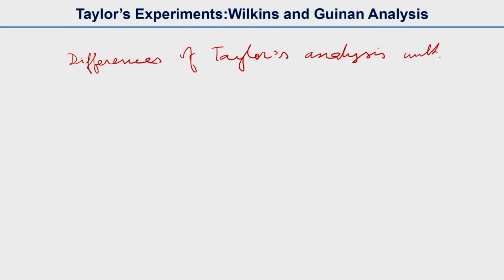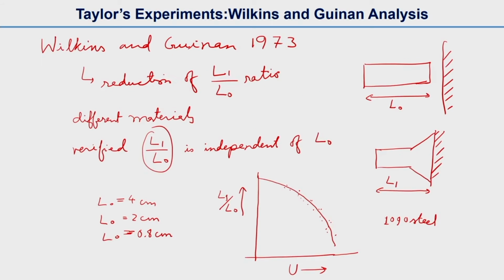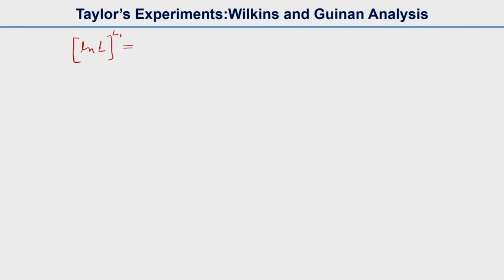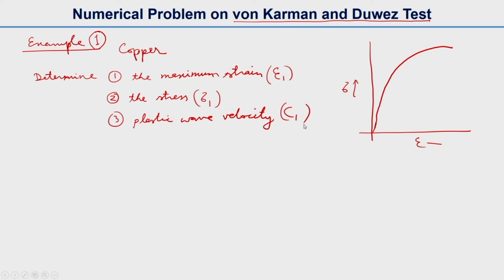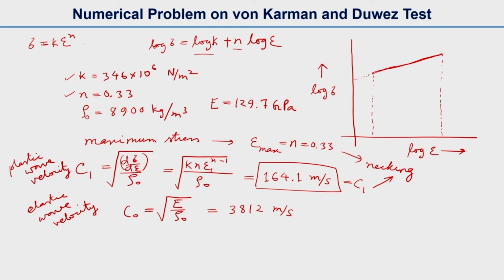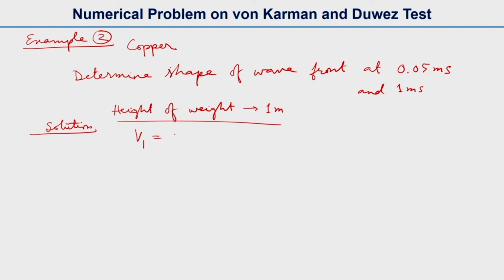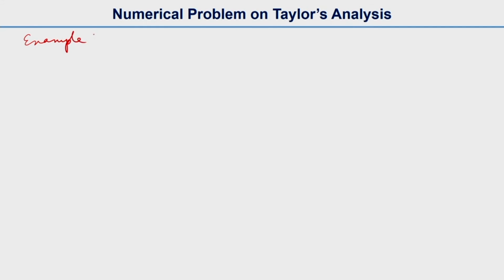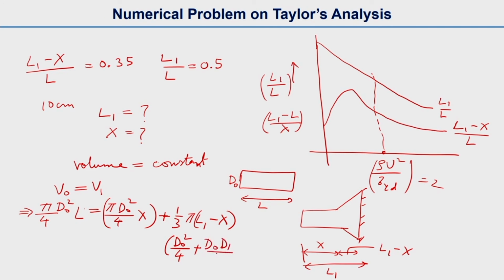Iterative Methods for Numerical Solution of Systems of Linear Algebraic Equations